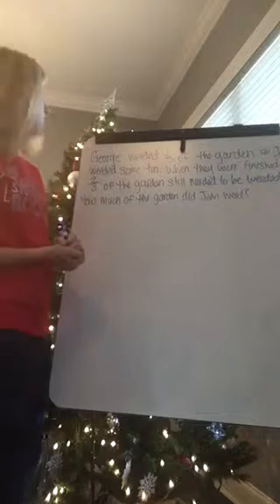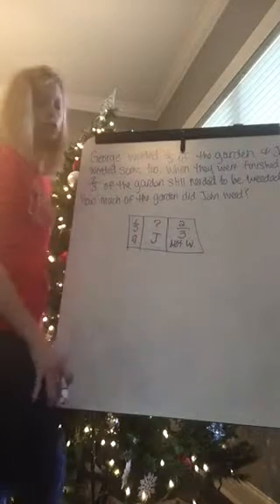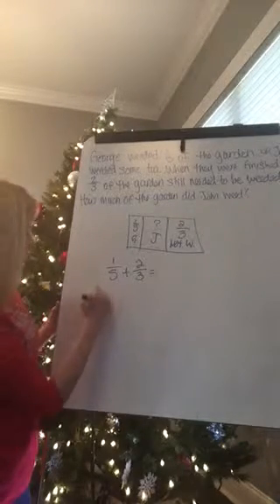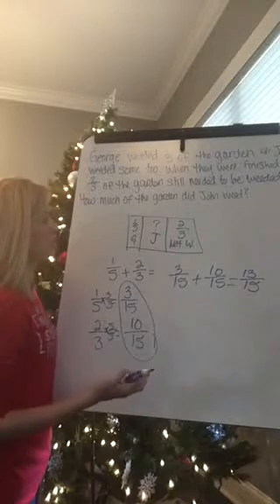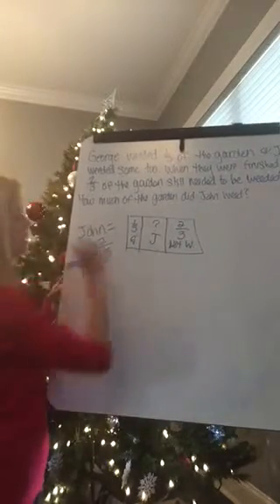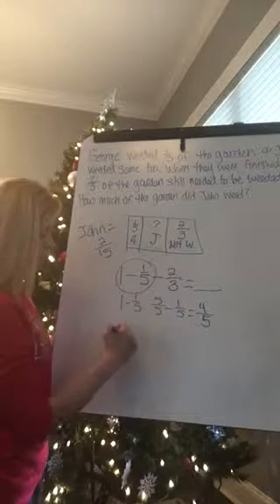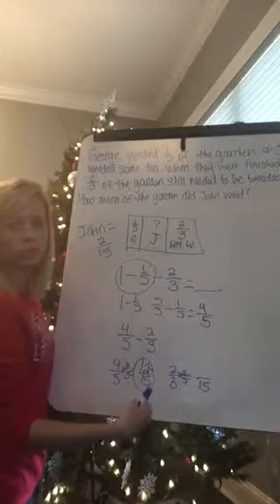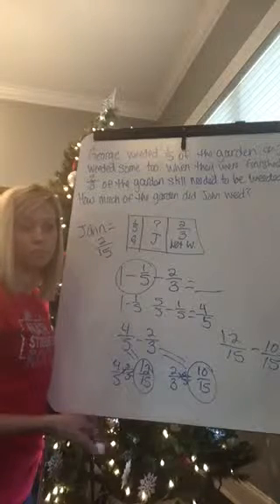Fraction lesson 6